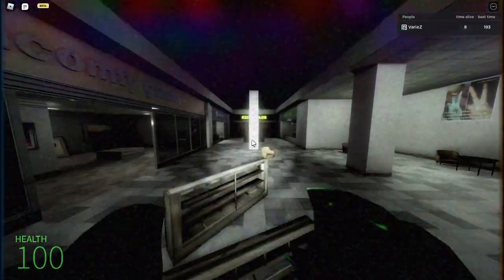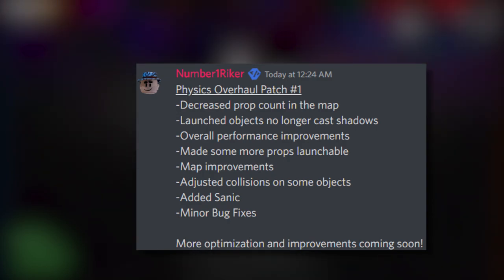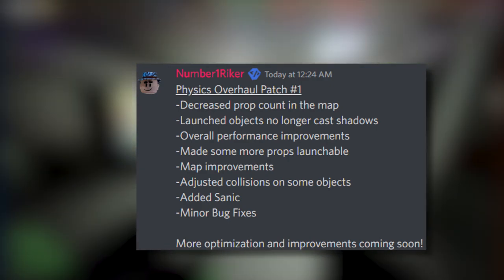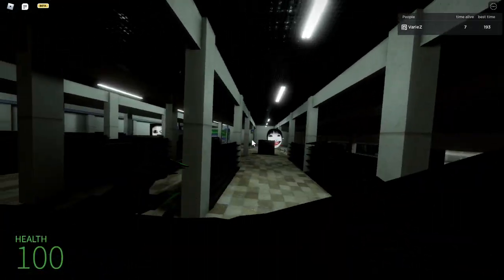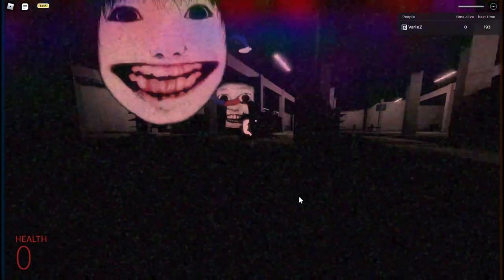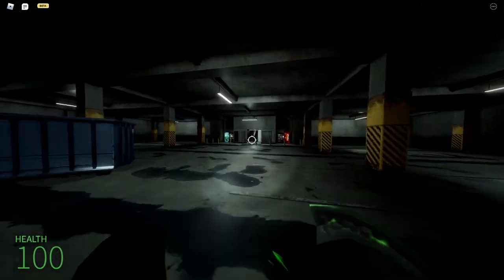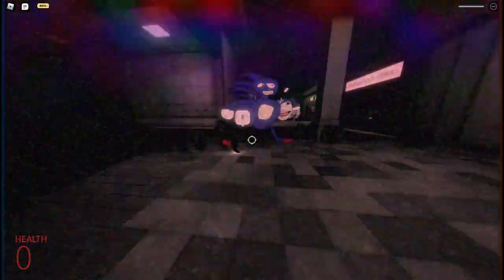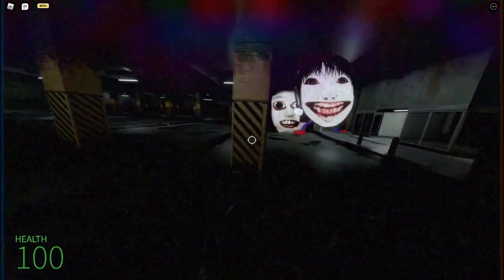New Nextbot SANIC in Nico's Nextbots!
Nico's Nextbots just received another update! and they added Sanic, This game just keeps getting better!

0:00 - Update Information
0:23 - Gameplay

Big Love to my Righthand Tier III Members: ChaYL_Dev, ChefTron, JohnnyJr1334, Noobly, HaIIowRex, LubiePlacki

and to my Righthand Tier II Members: ChefRayk, HarryRoge_Official, JasonAndGames, litman, Rin, CrazyMortician55, Katie Auda, Bigbosscity105, LeBorgir, MonkeTHEdudern

Follow me on ROBLOX to play with me! :D